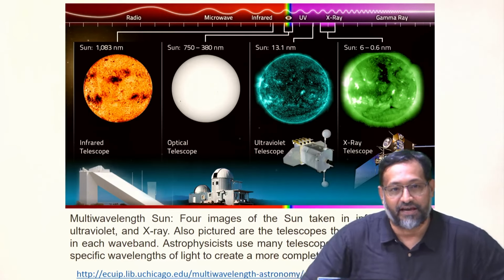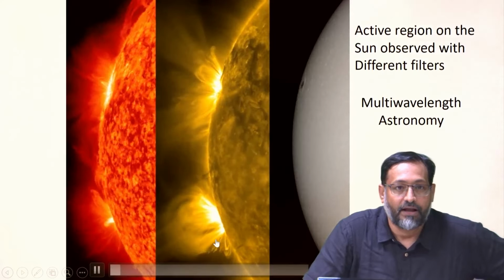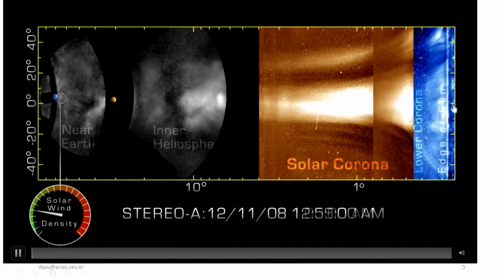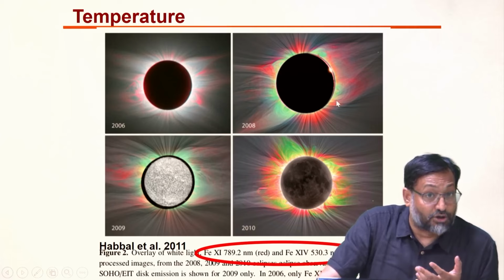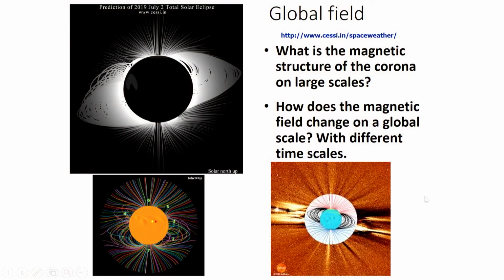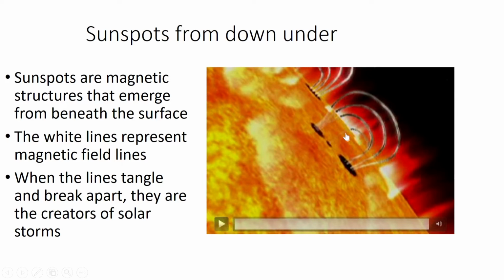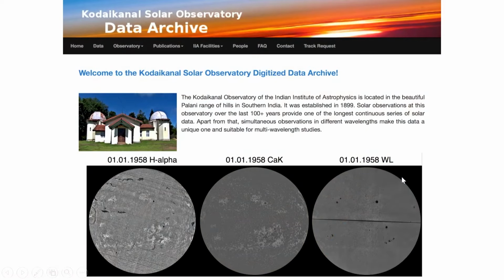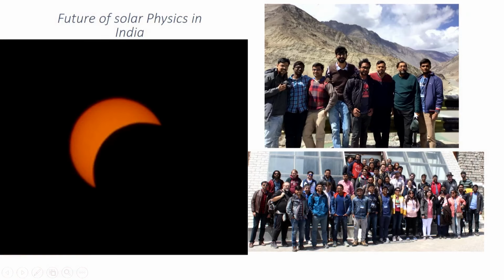Our nearest star the sun and the Aditya Mission by Prof Dipankar Banerjee Director, ARIES, Nainital